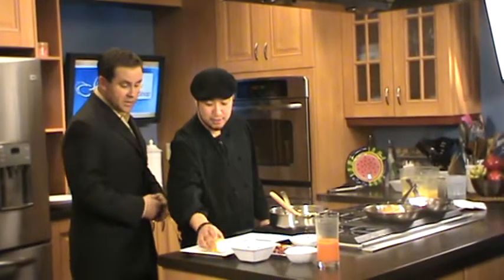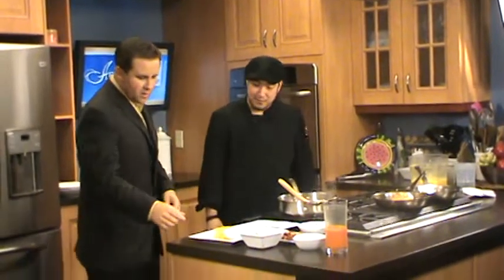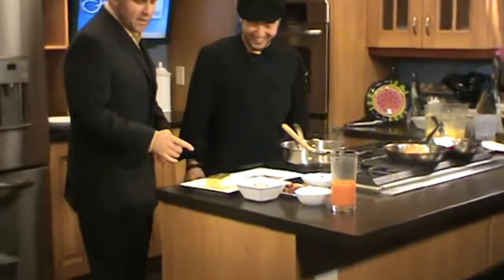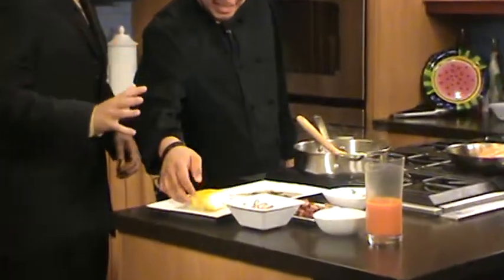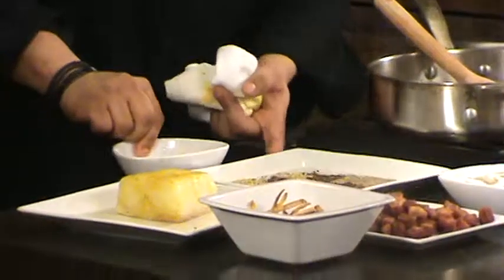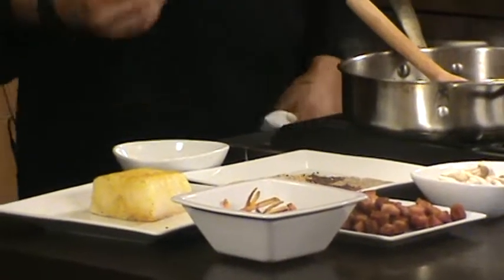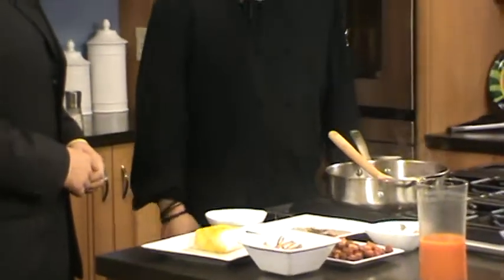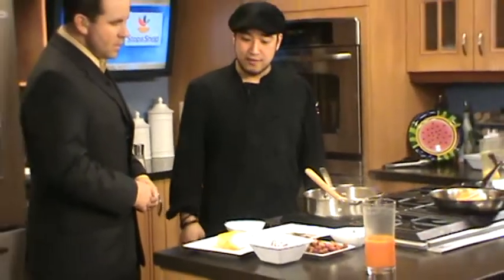Aspire Restaurant Cooks on The Rhode Show March 29, 2010 (3)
Aspire Executive Chef Robbie Cirillo begins to explain his recipe for Sea Bass with a Carrot and Vanilla Nage.